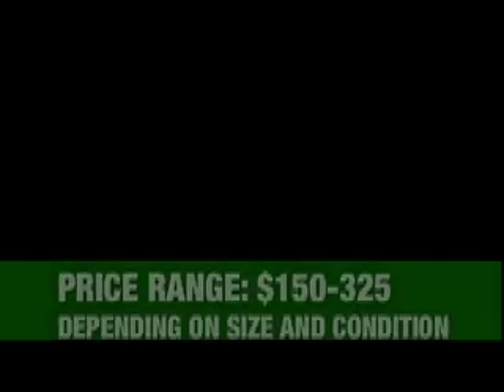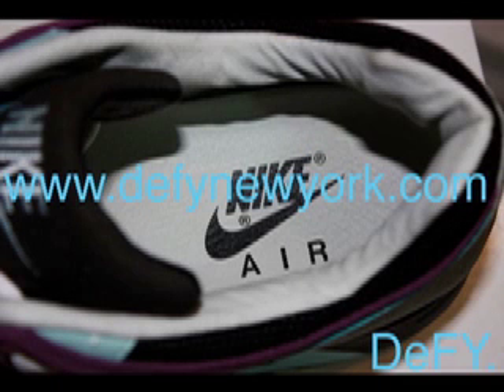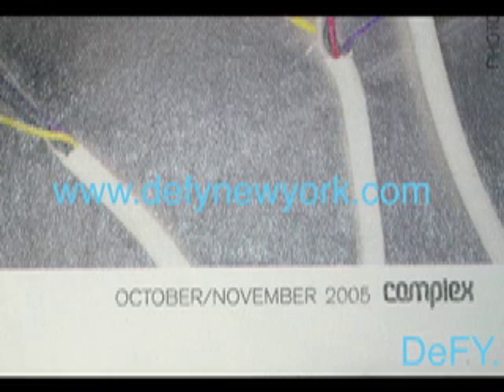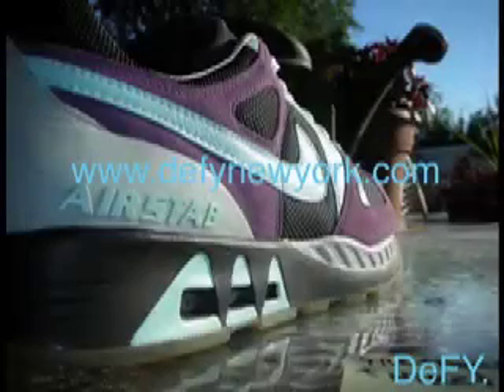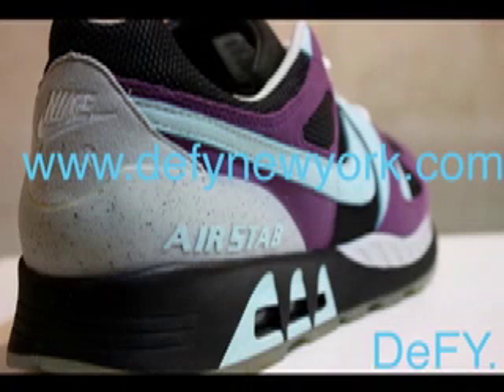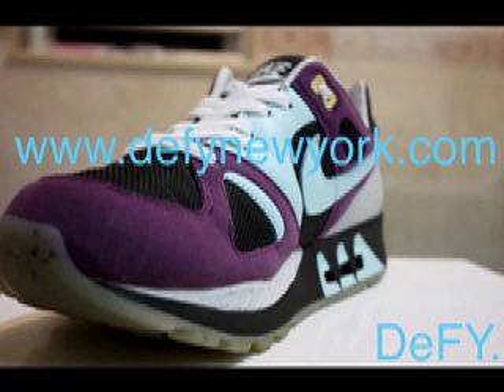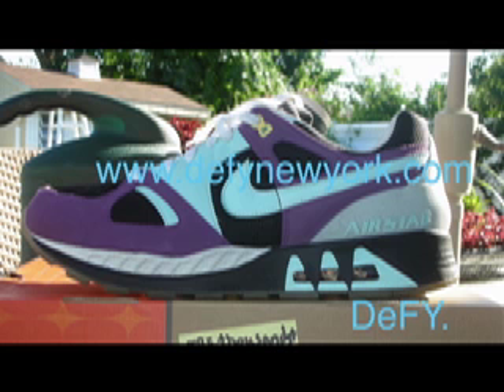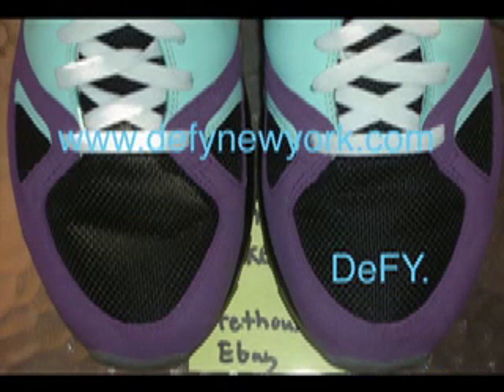Nike Air Stab Footpatrol 2005 London Shop Footpatrol Exclusive